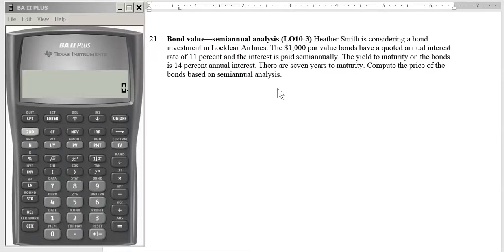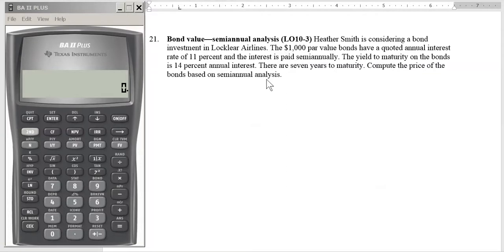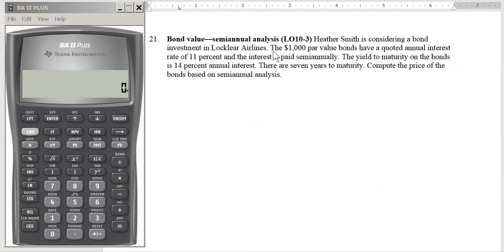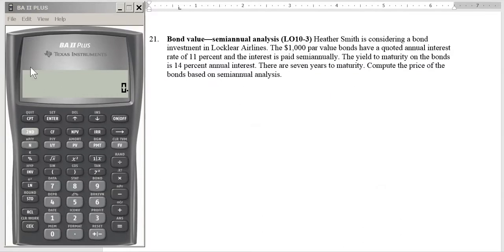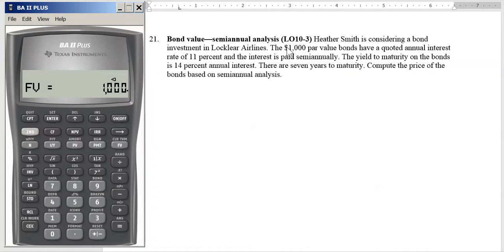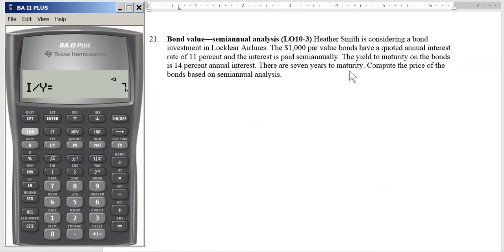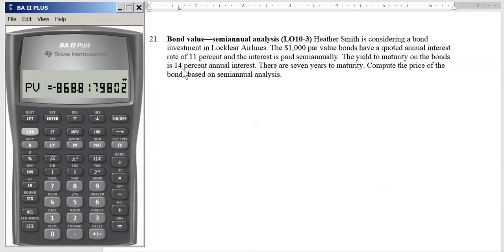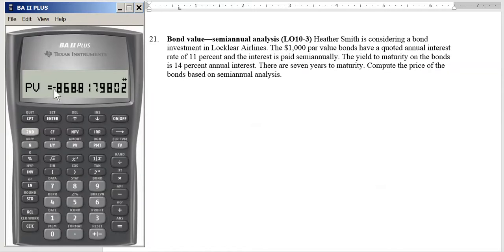Bond Pricing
This video uses the time-value-of-money functions of the BAII+ calculator to determine the current market price of a bond. The result is quoted in dollars and cents.